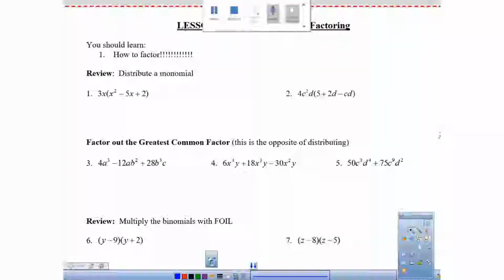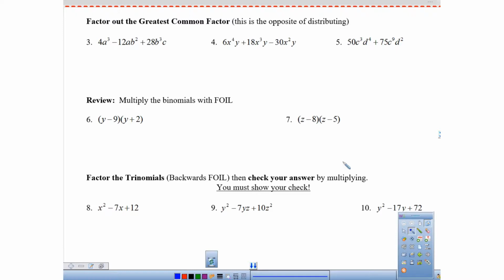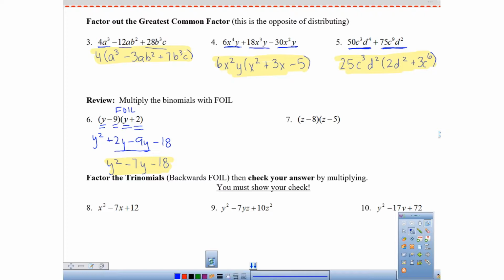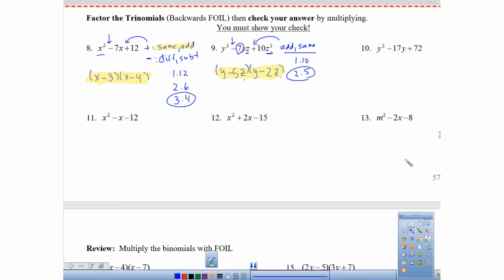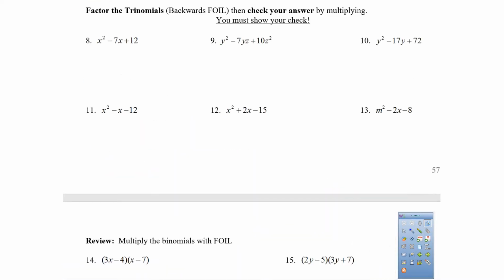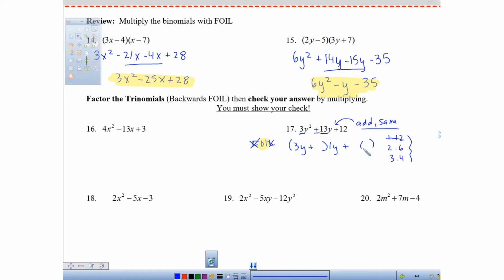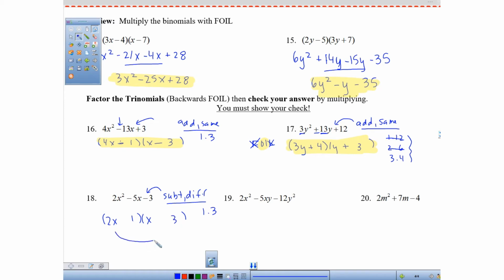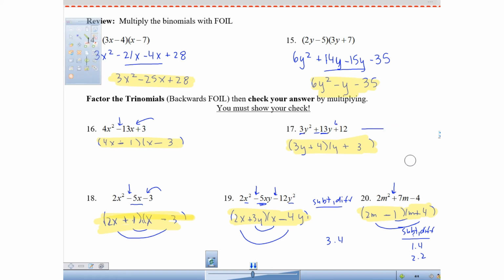1010 Lesson 24